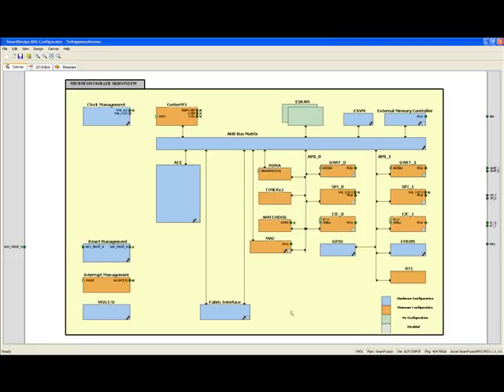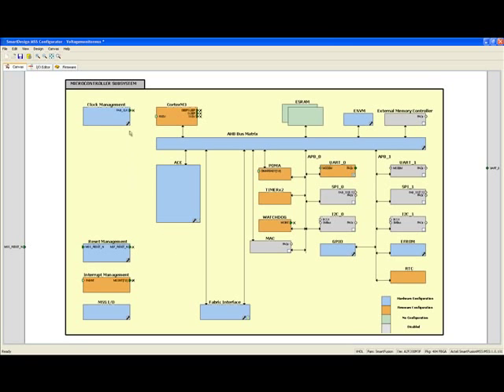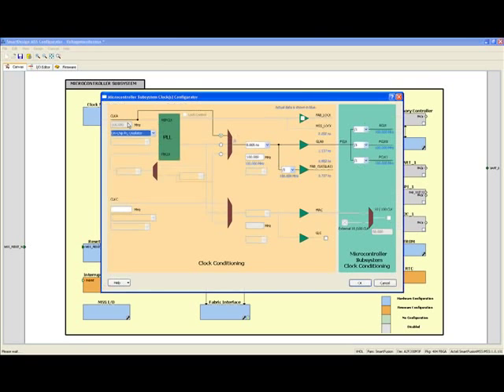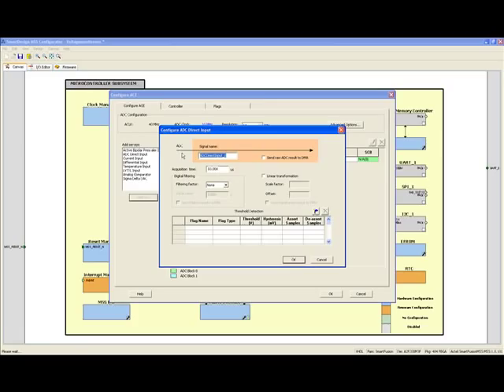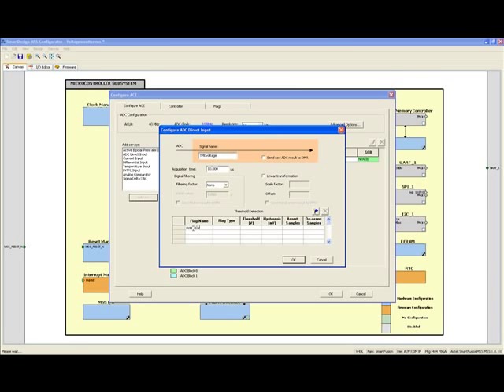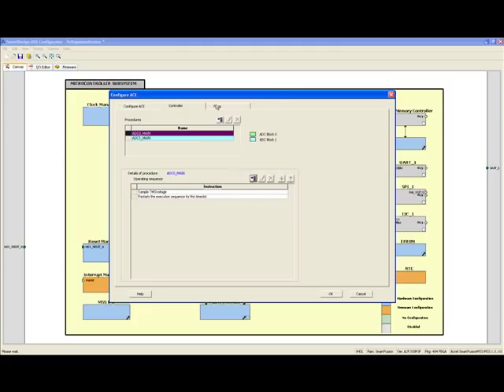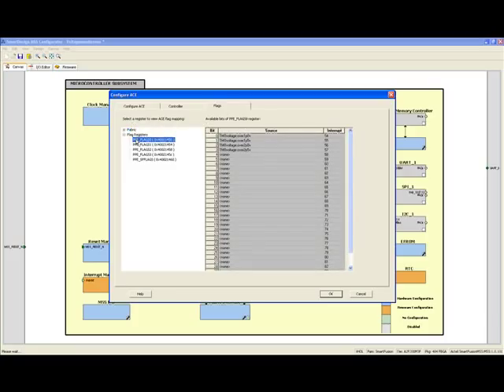SmartFusion Analog Design Flow Part 1 - Libero IDE project & ACE configuration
Actel provides an overview on the Analog design flow for the SmartFusion intelligent mixed signal FPGAs. The MSS configurator provides graphical configuration for current, voltage and temperature monitors, sample sequencing setup and post-processing configuration, and DAC output.